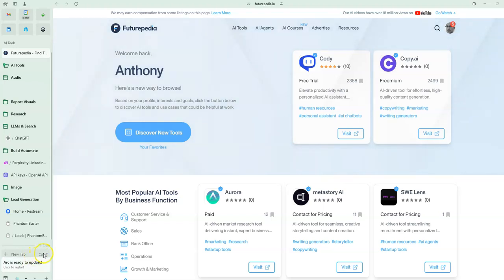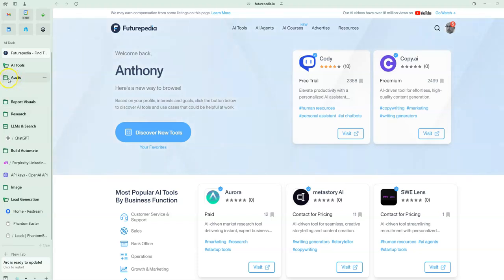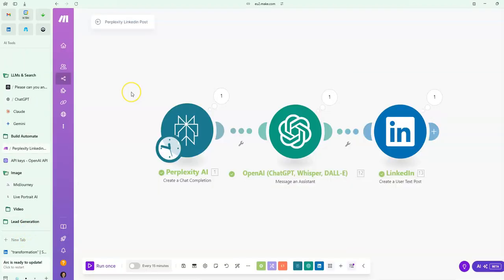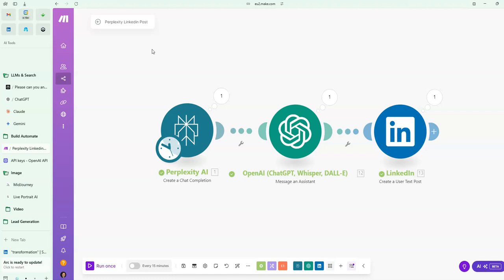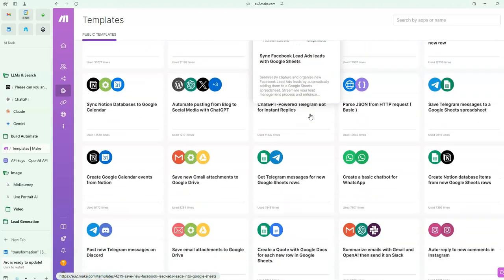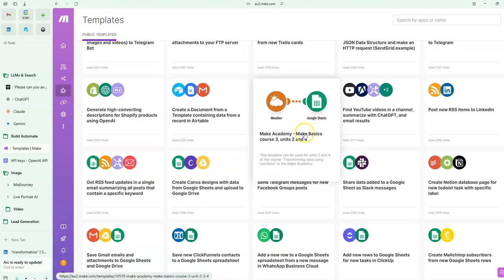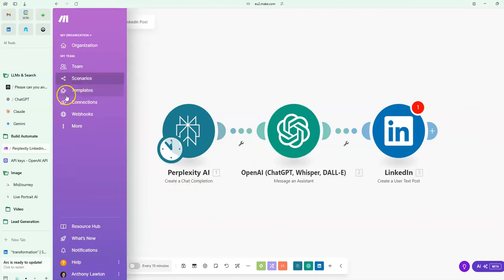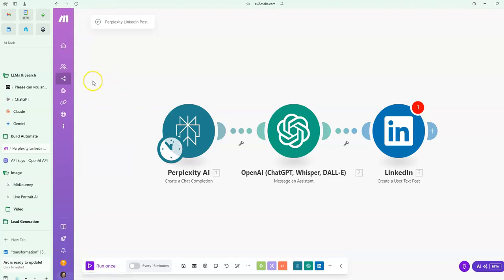THE FUTURE IS HERE AI Automation - An Intro for the Public Sector in 2025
The opportunities for the Public Sector to improve it's performance and productivity are great. Hopefully this video will help you to start to see the possibilities.